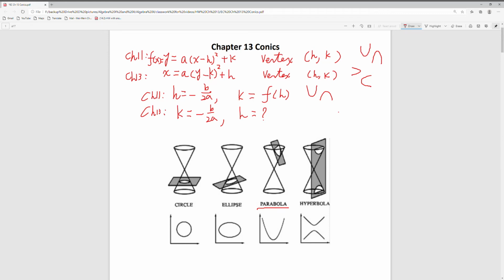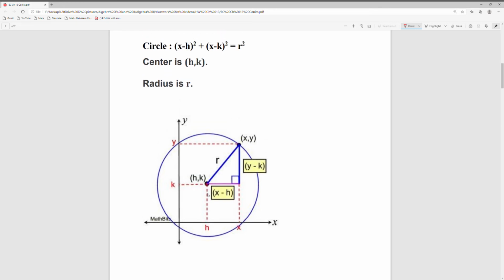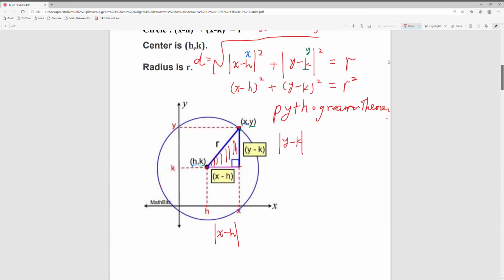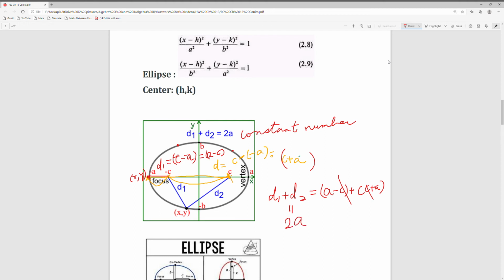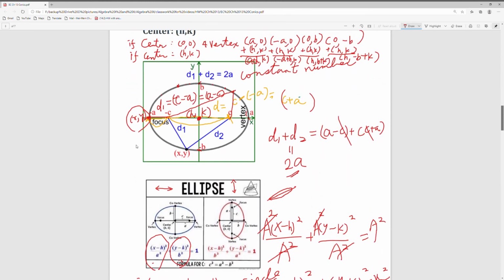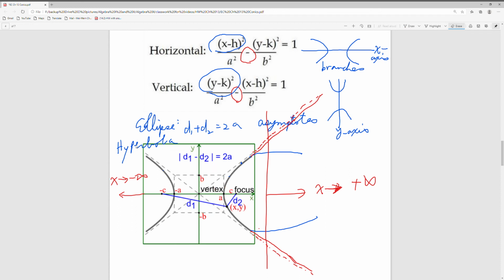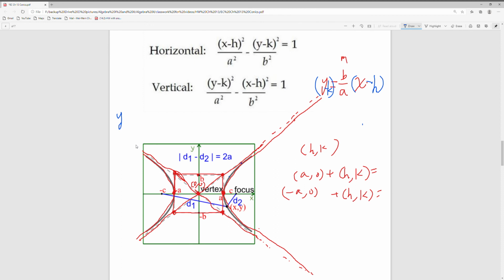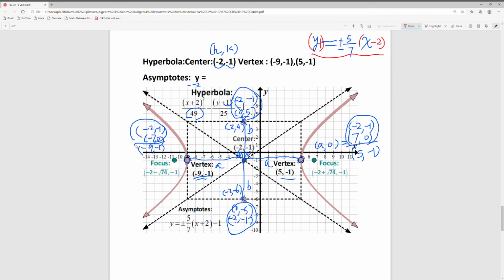Algebra II Conics